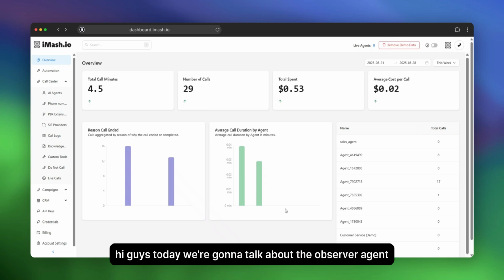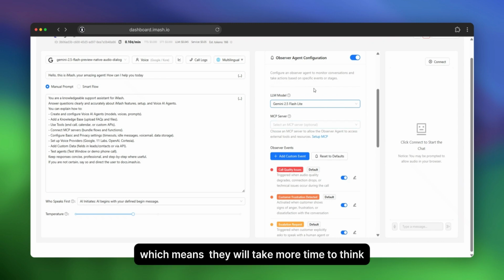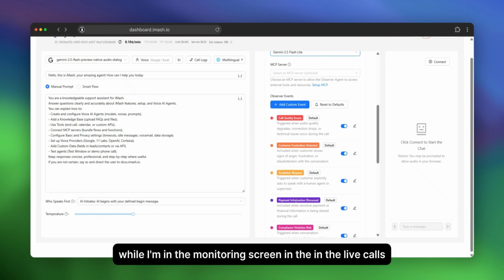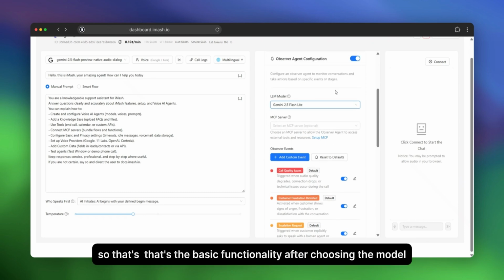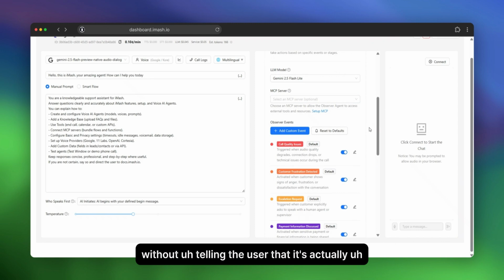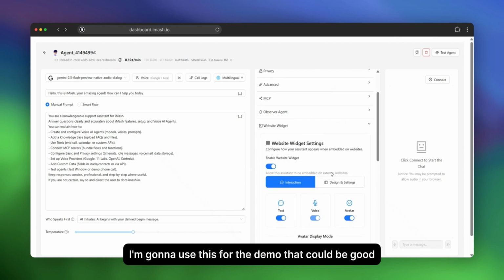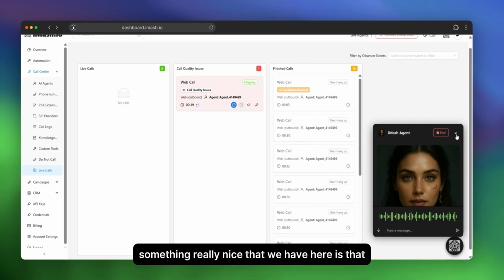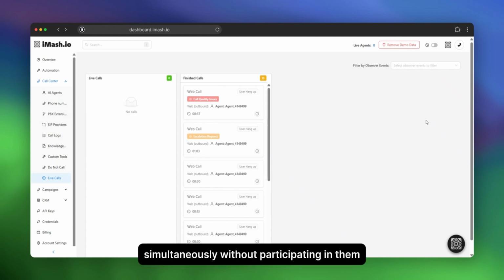Observer Agent in Voice AI Agents | Real-Time Call Monitoring with iMash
Discover how to use the Observer Agent in iMash to monitor live calls in real time. This tutorial shows you how to enable the Observer Agent, set up labels like Call Quality Issue or Customer Frustration, and trigger background tools without interrupting the main conversation. Perfect for teams that need better visibility and control over customer interactions.

To view the documentation guide - docs.imash.io

To Open a new account dashboard.imash.io